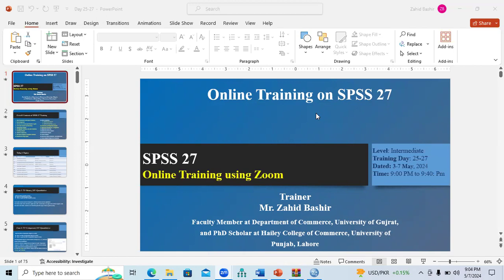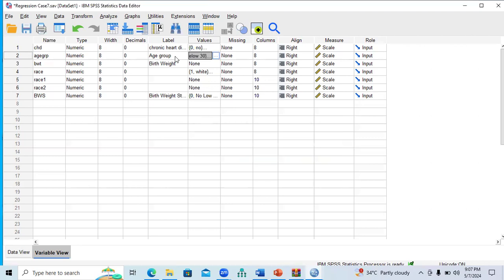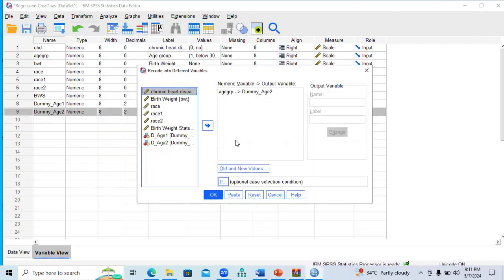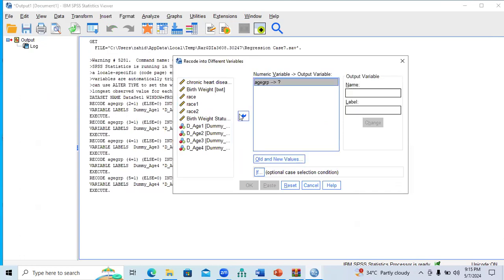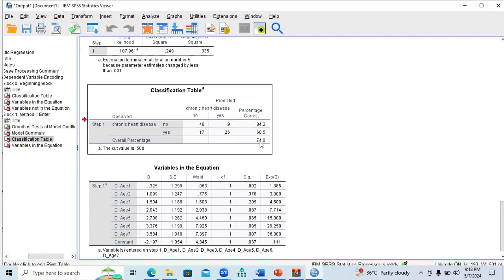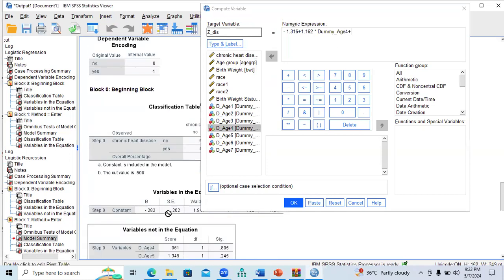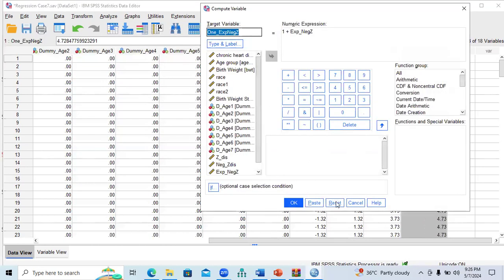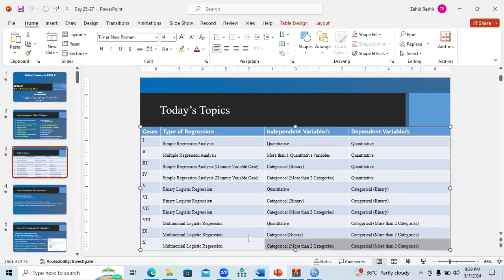SPSS 27 Training Day-27: Binary Logistic Part 2